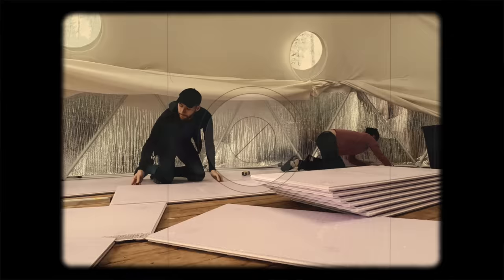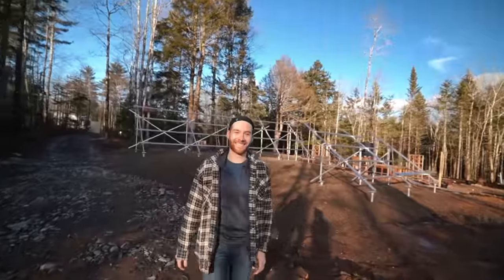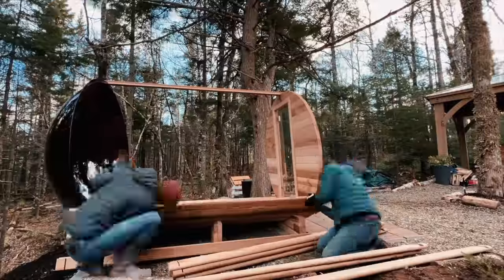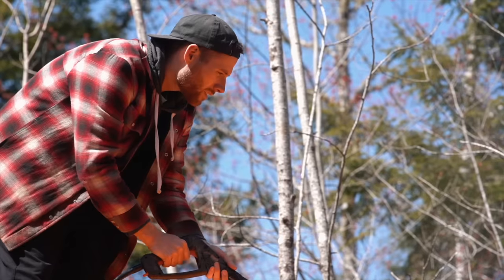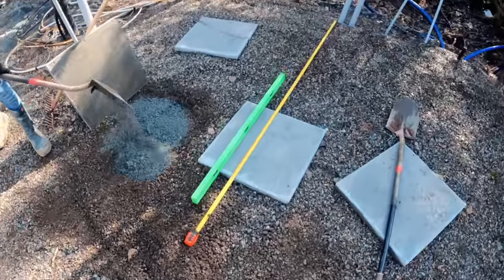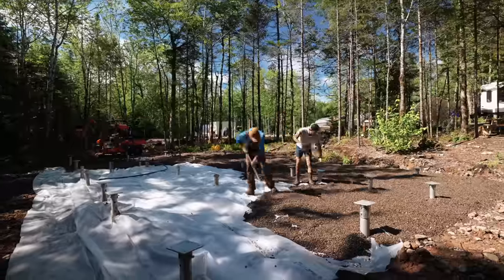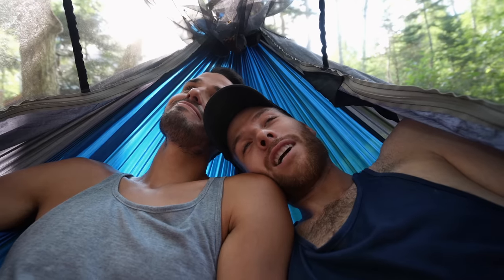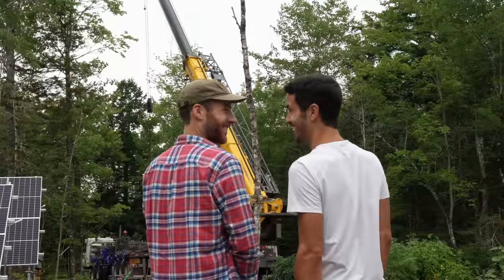How we turned Abandoned Land into a Container Home, Geodesic Dome (and more)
We took raw abandoned land and built a Shipping Container home, Geodesic Dome and SO much more over the last year. Today, we're sharing with you the highs and lows from the last year as we made huge strides in building not only the shipping container home but also our Geodesic Dome!

The idea to build a shipping container home was definitely one of the wildest ones we've had and if you've been joining our weekly videos for any amount of time you know that's saying something.

Join us every Sunday as we continue to create off the grid homestead vlogs, sharing our adventures as we build our own alternative lifestyle of living off the land and building a home out of shipping containers

Enjoying the music? Check out the songs used in this video